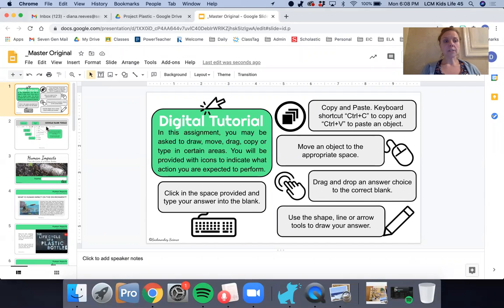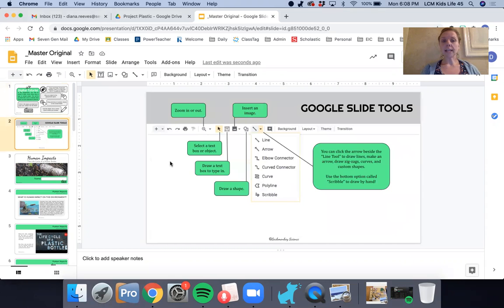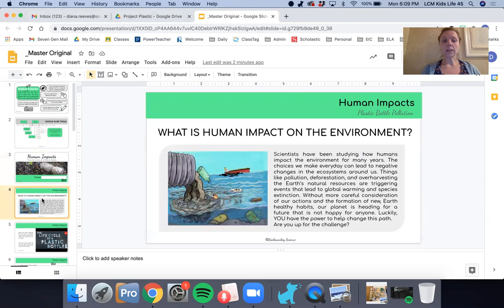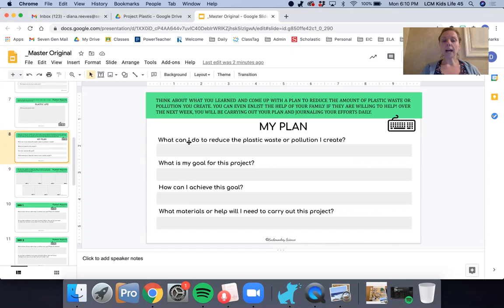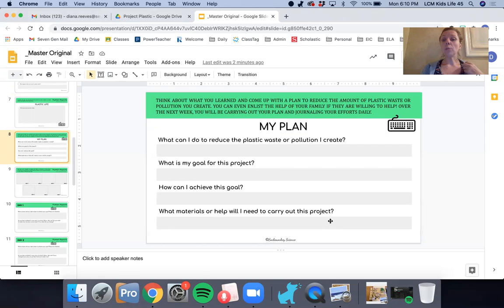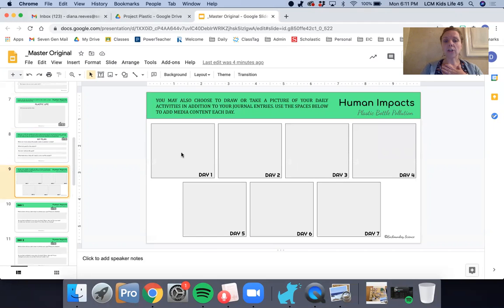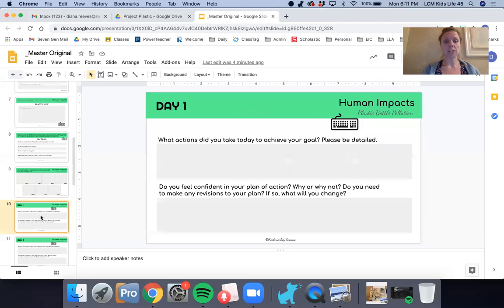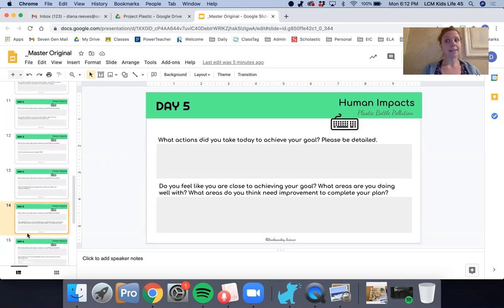Plastic Project - Overview